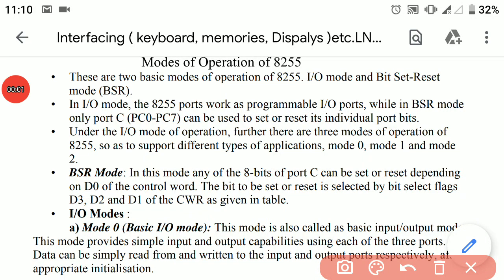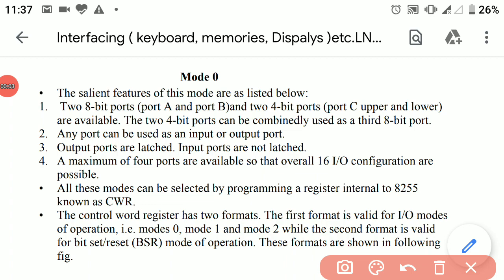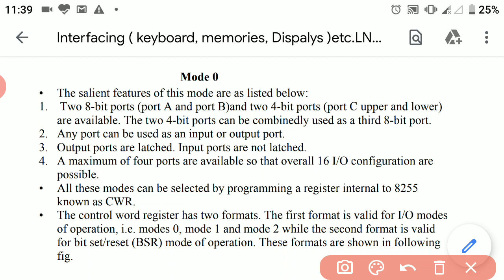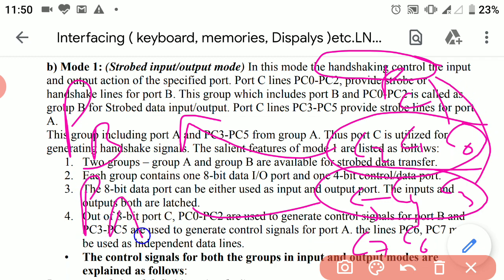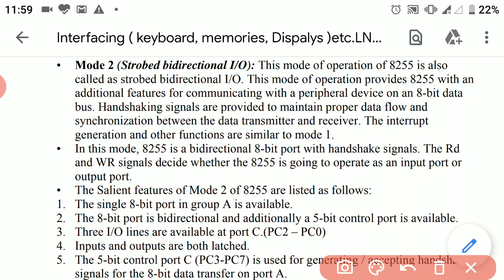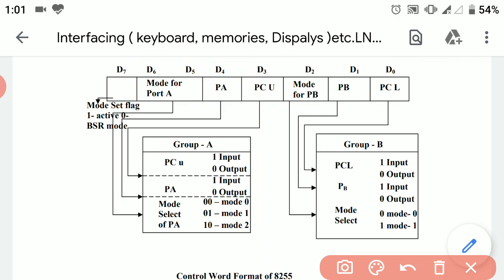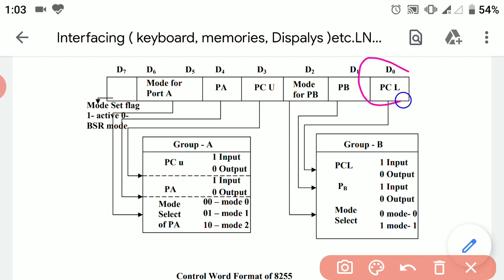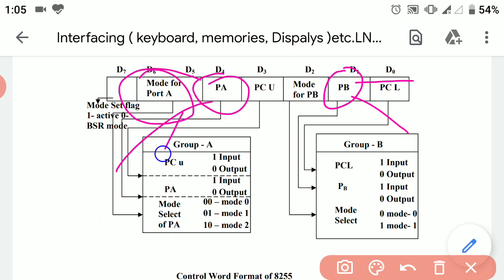Ep.5 Modes of Operation of 8255A/ CWR of 8255A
# 8255A# CWR# Control word register# Modes of 8255# peripheral interfacing# digital interfacing# Read & Write Operation# parallel Interfacing